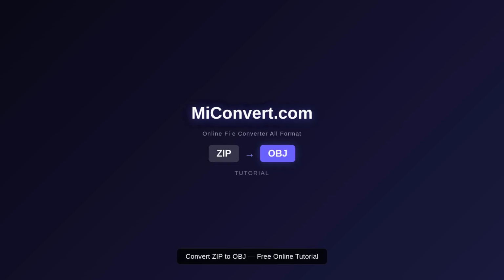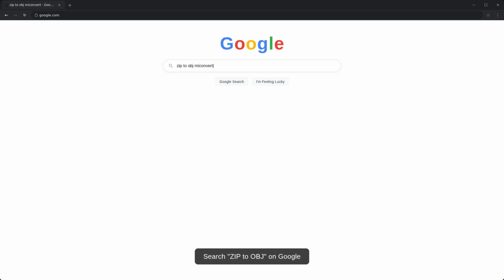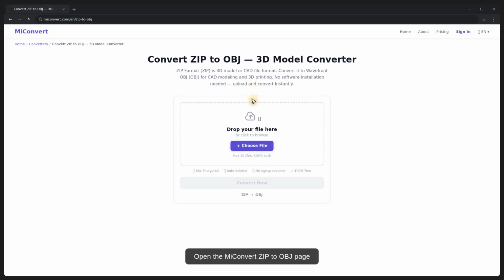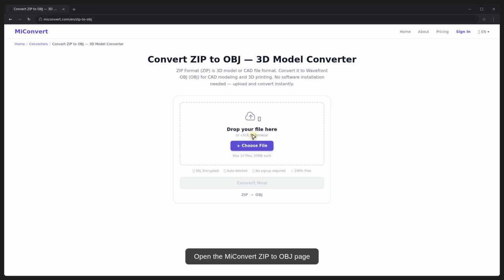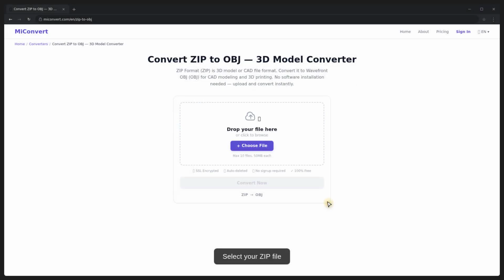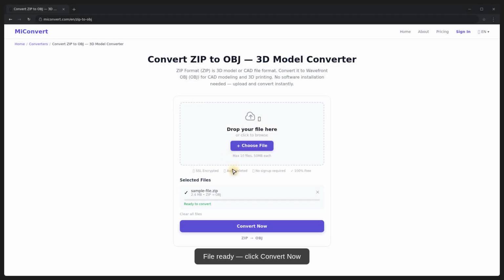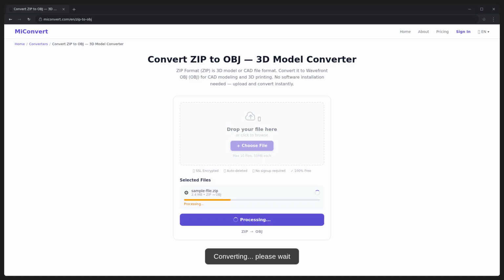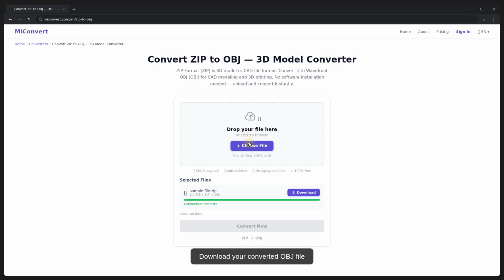Free Online Tutorial: Convert ZIP Format to OBJ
Are you struggling with how to convert your ZIP file to OBJ format? Don't worry, in this video I will reveal a super convenient tool to help you change your file extension completely for free without losing the original quality!

⏳ Quick steps view:
0:00 - Introducing the ZIP format issue
0:06 - Finding a solution on the browser
0:14 - Accessing the MiConvert website
0:20 - Uploading the ZIP file to be converted
0:28 - The conversion process to OBJ
0:35 - Online conversion system at work
0:41 - How to safely download the OBJ file
0:48 - Summary